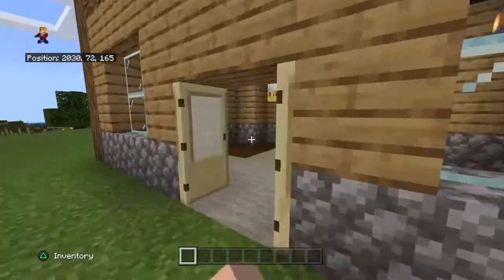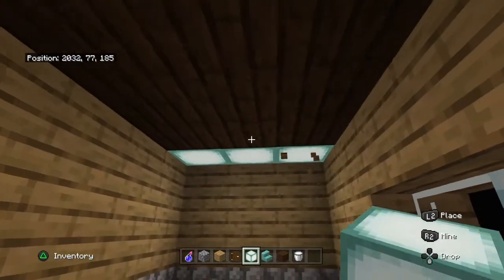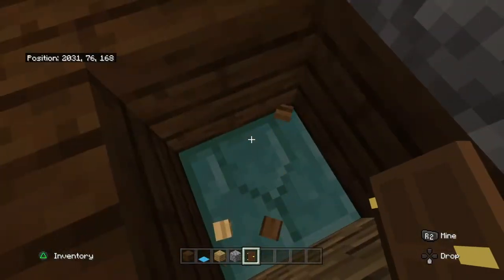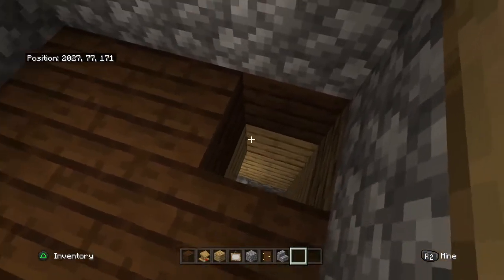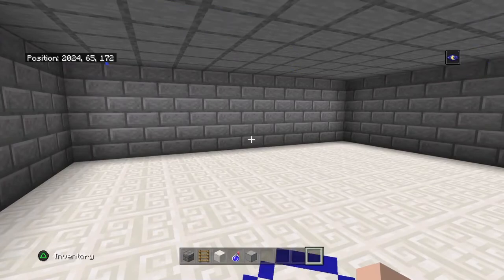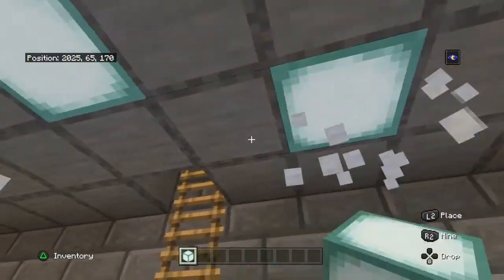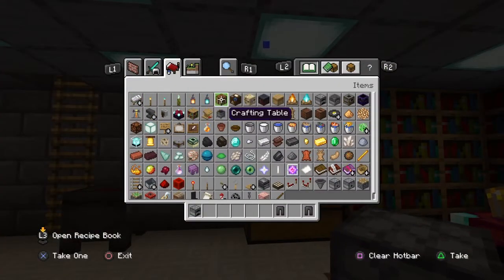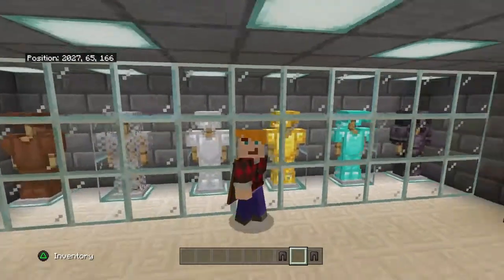Brady's City Part 2 - Working on the House (Minecraft Creative PS4)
This is the second part in my Minecraft creative series on PS4!

Awesome Links! -